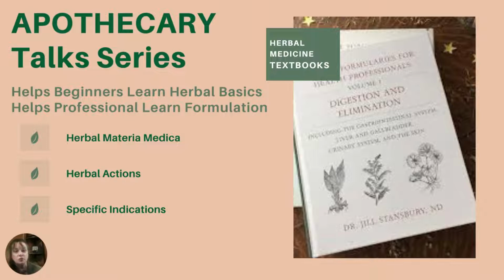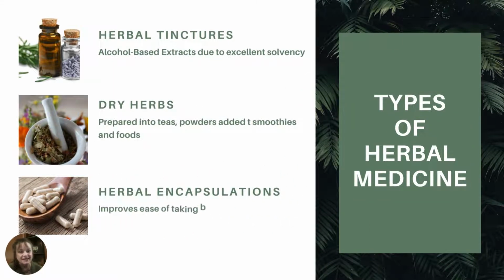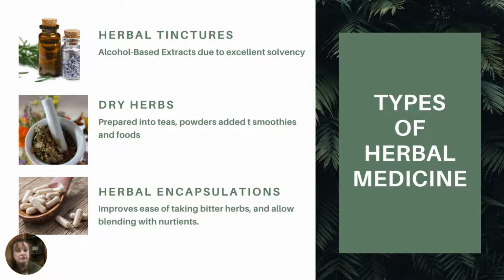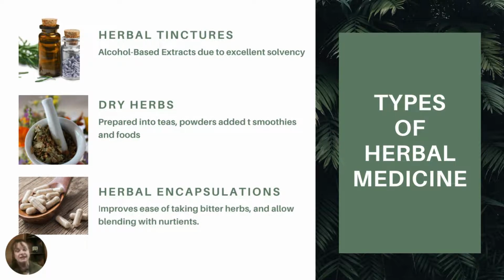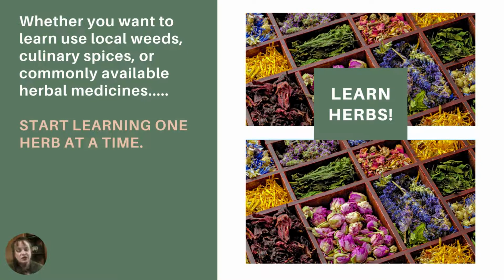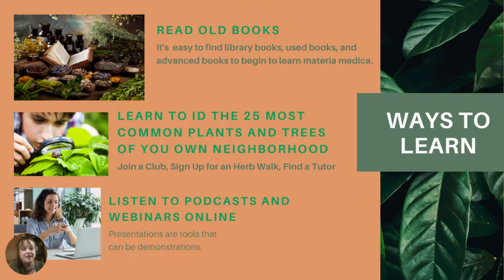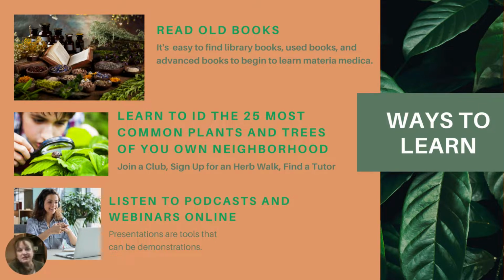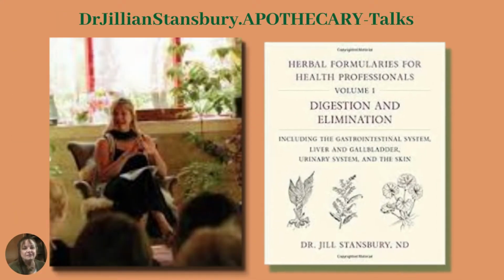BEGINNER HERBALIST FILES: Intro to Herbal Medicine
Dr. Jillian Stansbury tutors beginner herbalists in ways to approach learning the craft and defines "materia medica", "specific indications",  and discusses herbal actions.